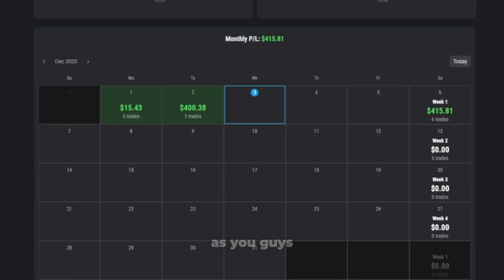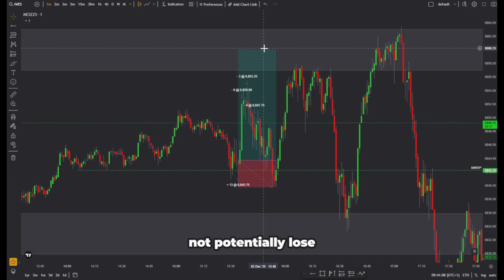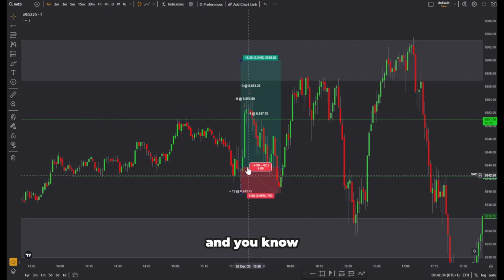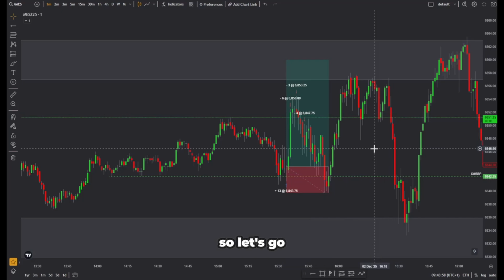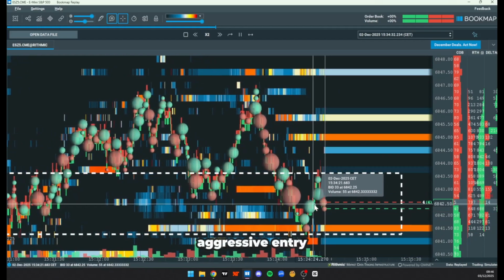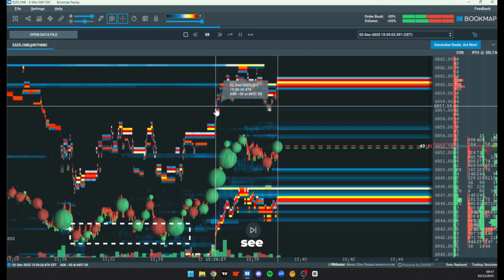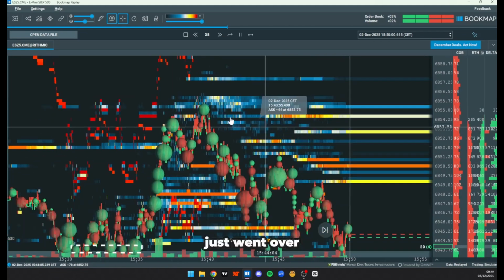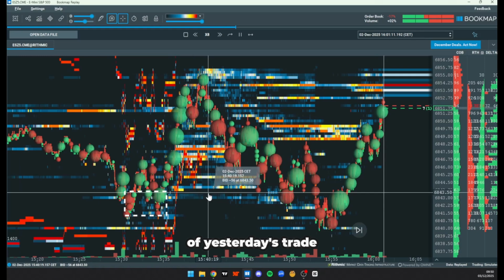How I Made $400 On A S&P500 Reversal Trade | Reading Order Flow Like a Pro